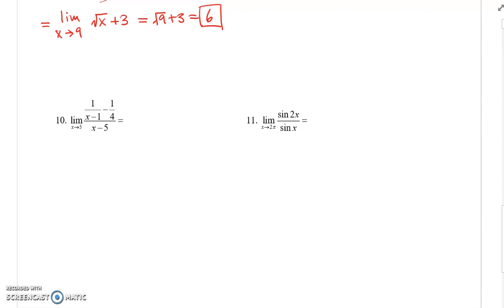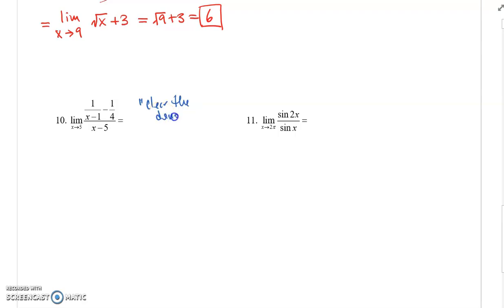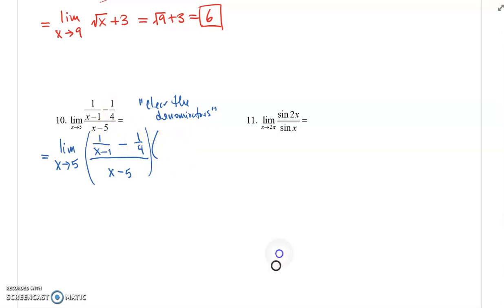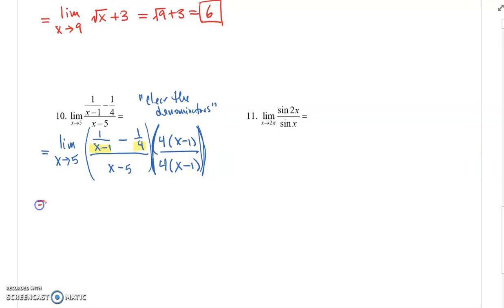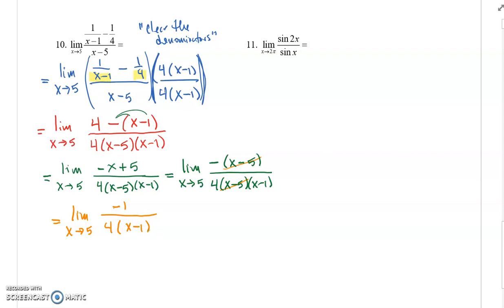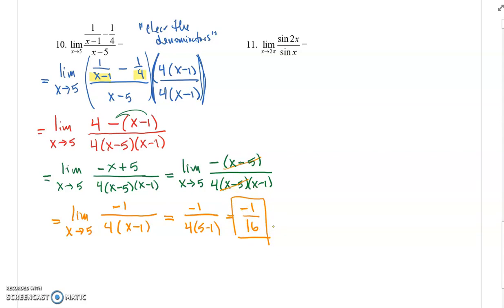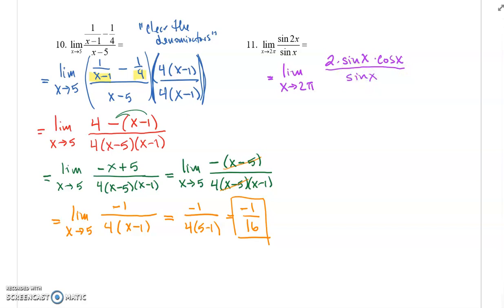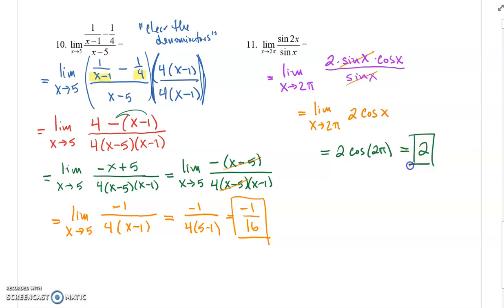14.2 Notes A - Part 2